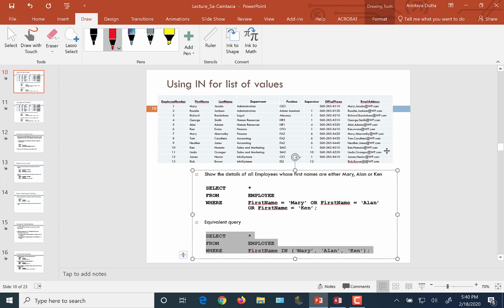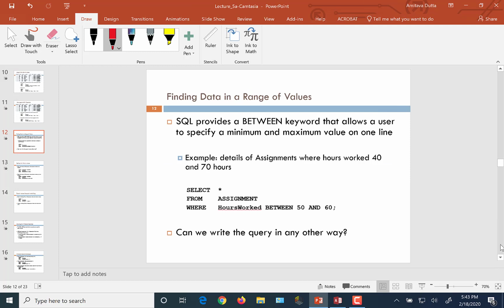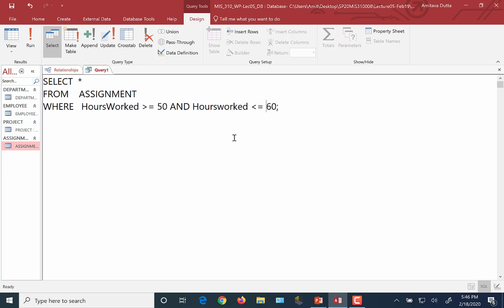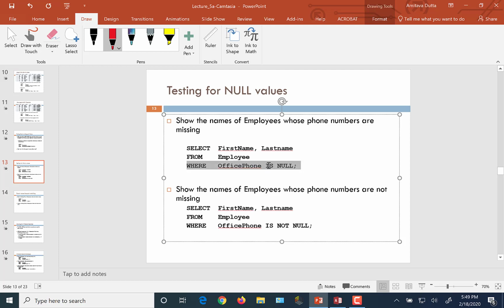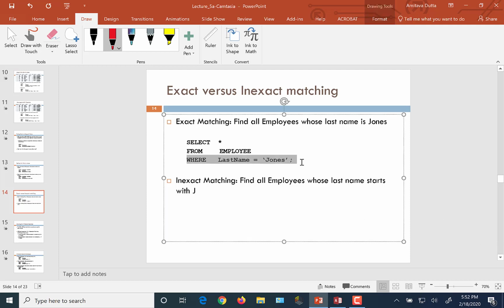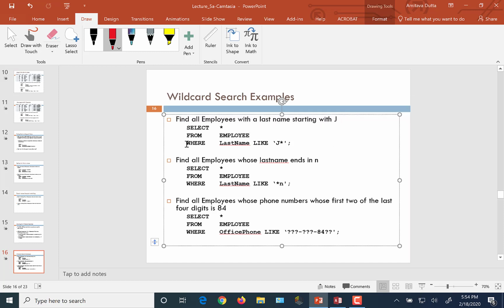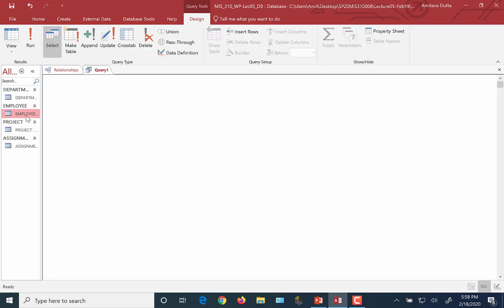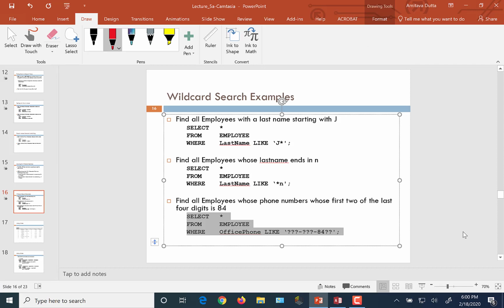MIS310 SQL DML 03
One in a series of video tutorials on SQL SELECT statement